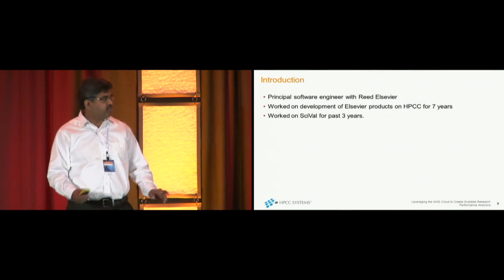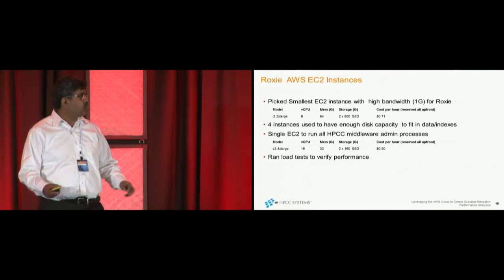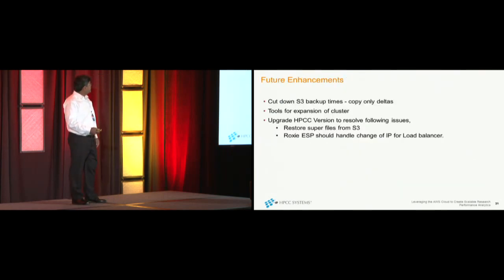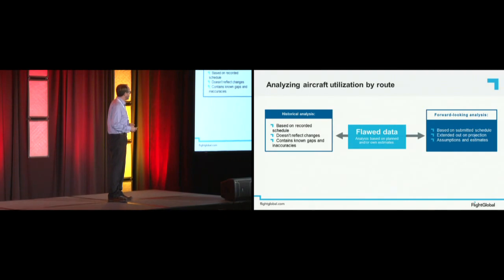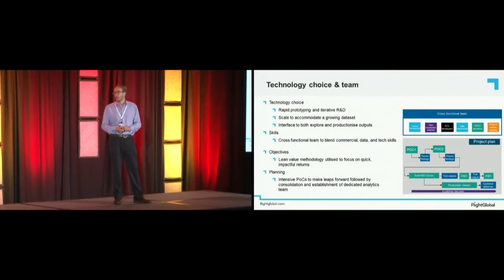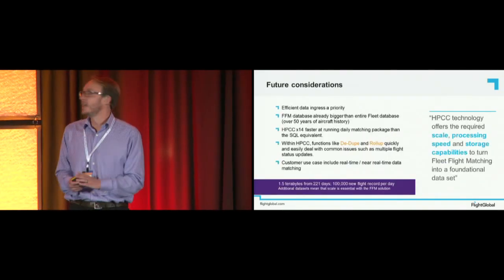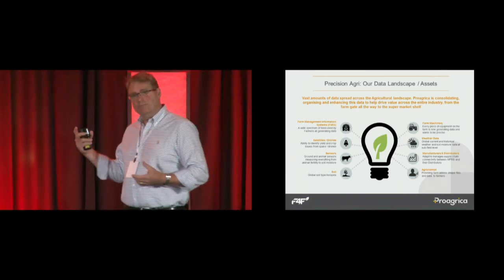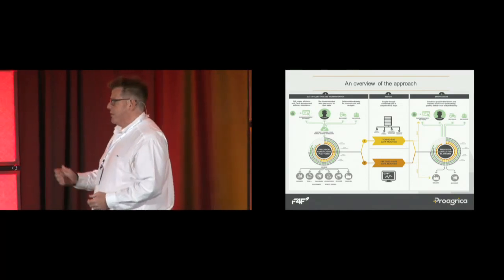Track Three 1:30PM-2:45PM - HPCC Systems in the Limelight: Success Across RELX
1) Leveraging the AWS Cloud to Create Scalable Research Performance Analytics, Sreekanth Mopuru, Elsevier;
2) Enabling Aviation Analytics Through HPCC Systems, Michael Targett, RBI;
3) Farm Management System - Delivering a Precision Agriculture Solution, Jeff Bradshaw & Grame McCracken, RBI